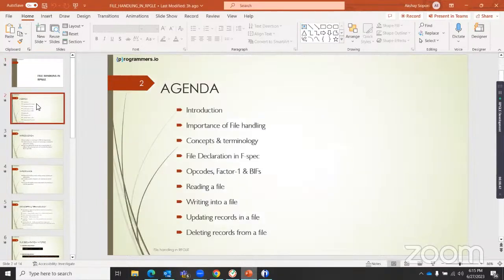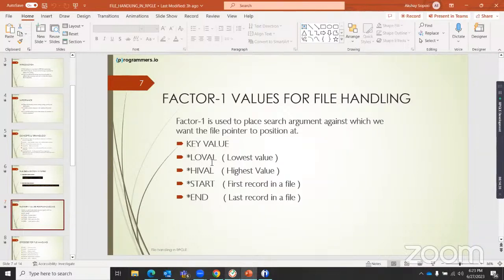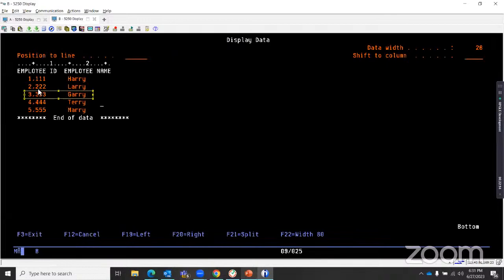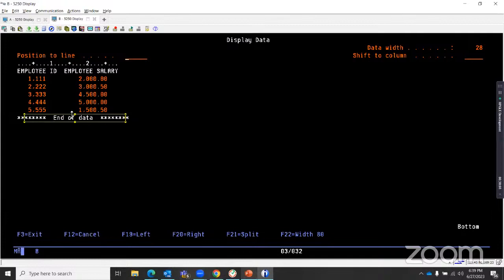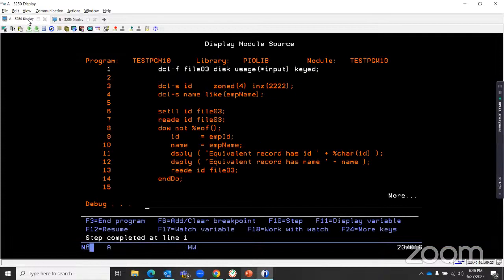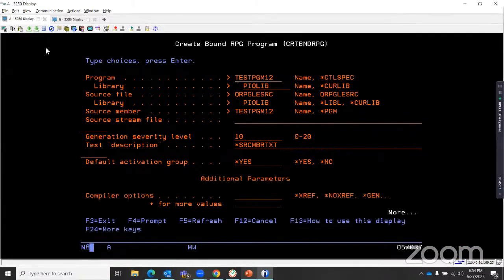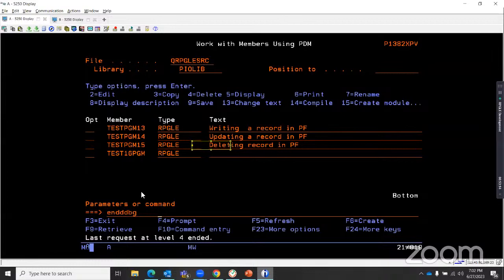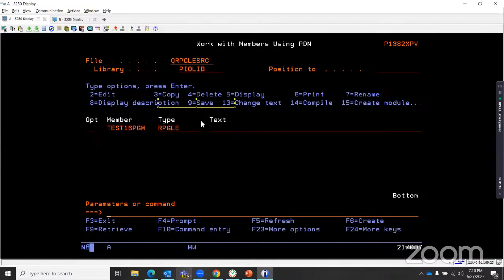File Handling in RPGLE